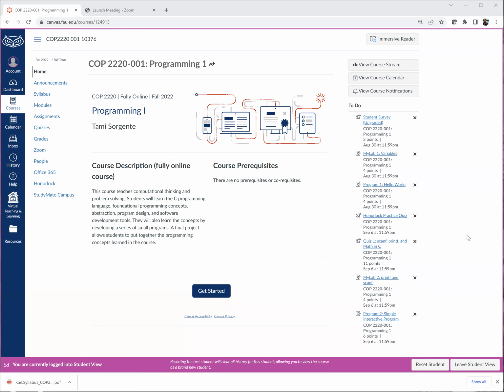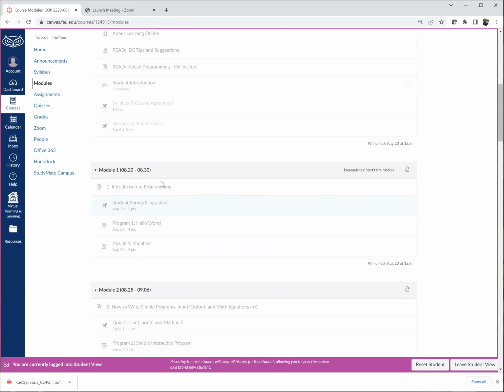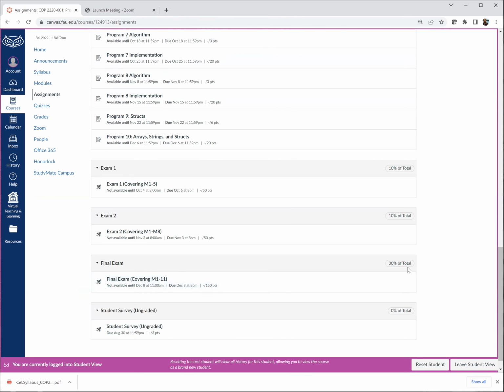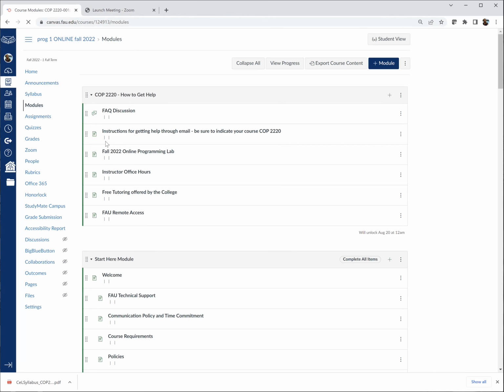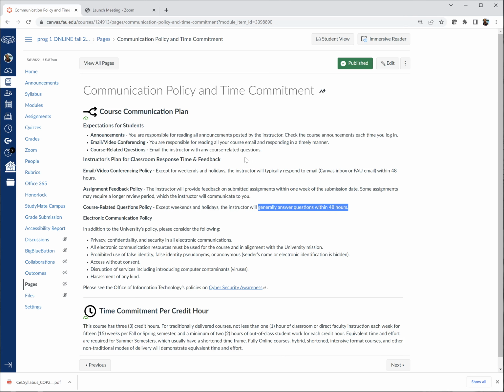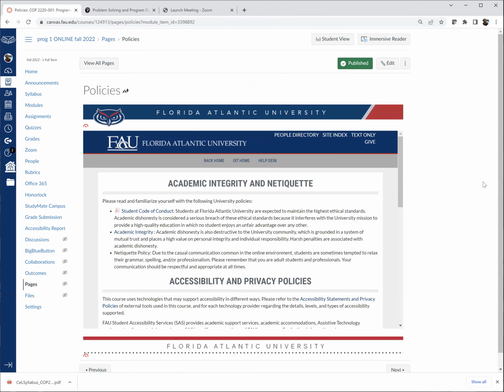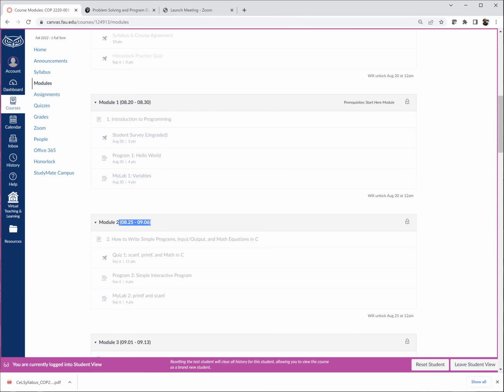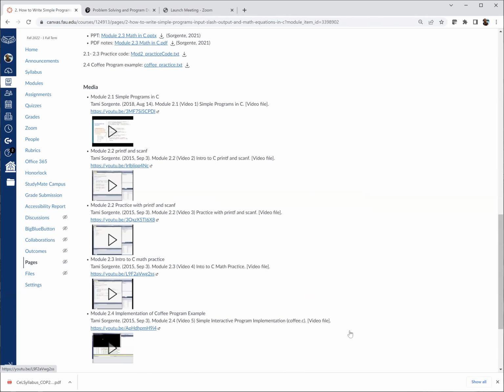COP 2220 welcome video 1 Fall 2022